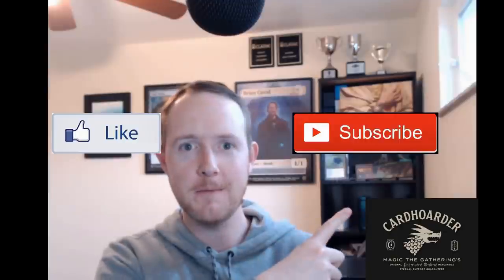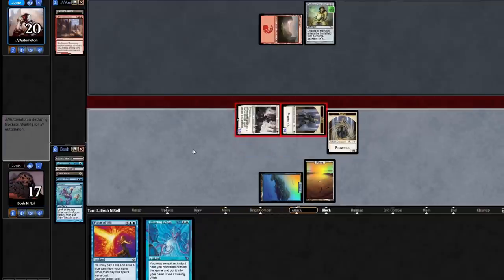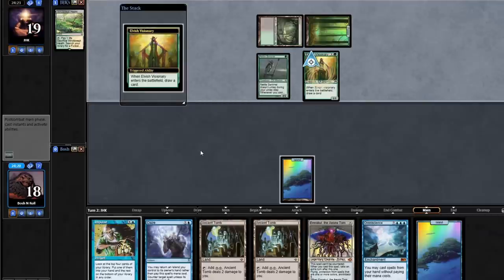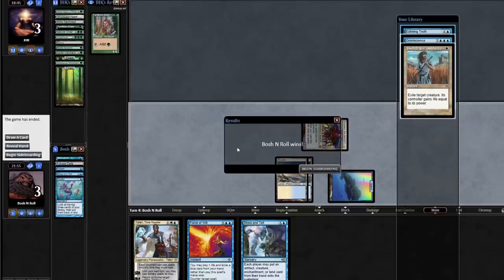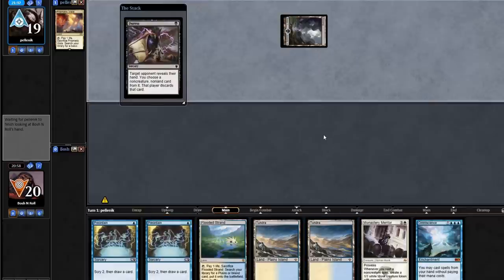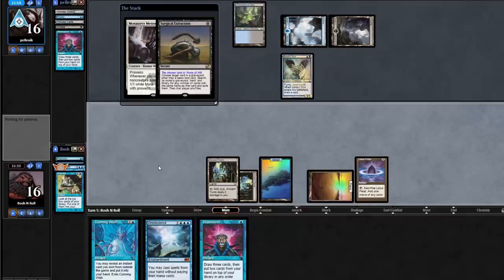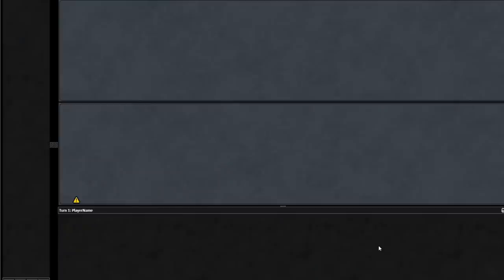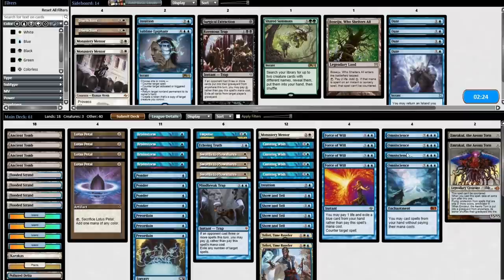What did Teferi bring to class?! Legacy Azorius Omni-Tell, featuring Monastery Mentor!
I play a Magic the Gathering Online Legacy league with Azorius/UW Omni-Tell, a donation deck from subscriber Travis. I've played Simic/UG Omni-Tell on the channel several times before, this list plays the same Omniscience and Cunning Wish win conditions but drops Veil of Summer and Shifting Ceratops for Teferi, Time Raveler and Monastery Mentor. You all know I can't get away from basic lands and Monk tokens! Let's do it!

0:00 Intro
0:35 Deck Tech
3:38 Round 1
17:37 Round 2
28:53 Round 3 against an AWESOME Dimir control brew
48:51 Round 4
55:56 Round 5
1:13:07 Final Thoughts

Tier 1 comes with a $5 off code so it's basically free!
Tier 2 includes a monthly donation league (cheaper than buying a one-of league)
Tier 3 includes monthly coaching sessions (cheaper than paying by the hour)